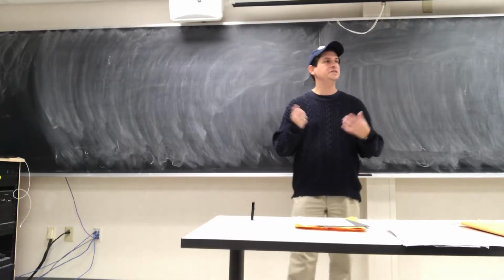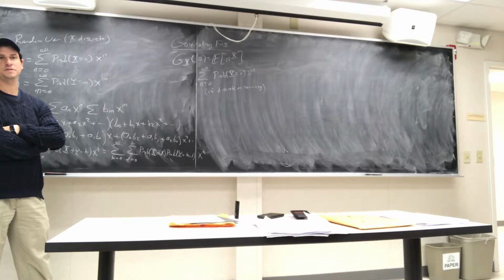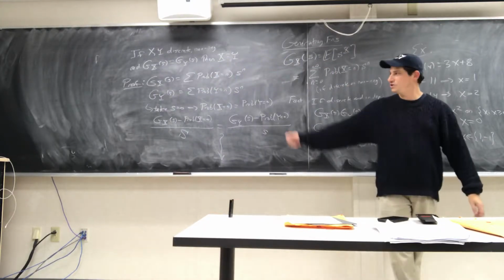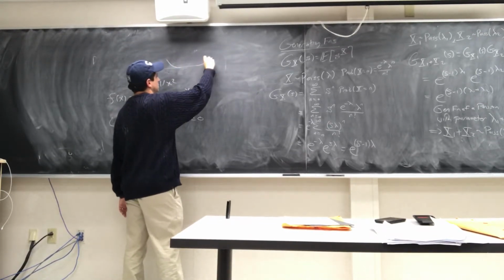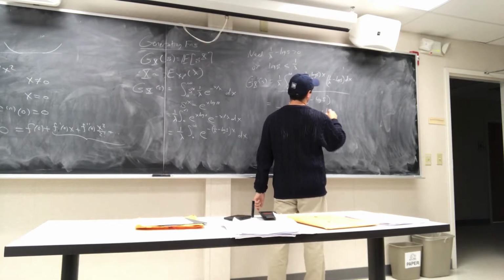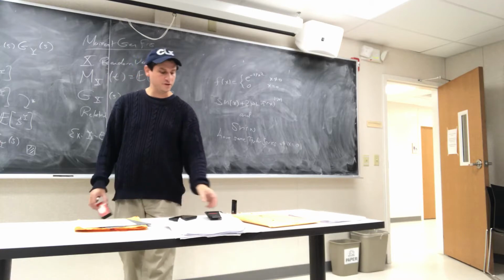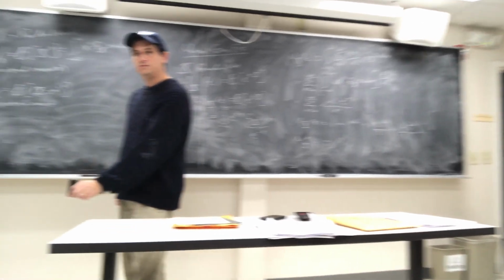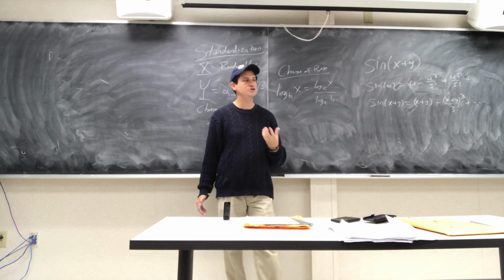Math341 2018Fall Lec22 GeneratingAndMomentGeneratingFns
Math/Stat 341: Probability: Lecture 22, November 5, 2018: Generating Functions, Moment Generating Functions